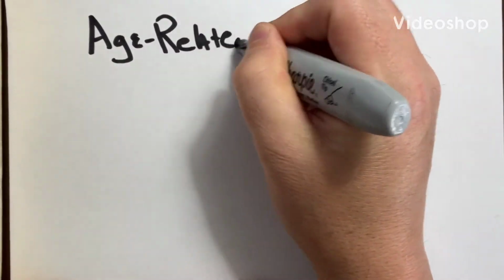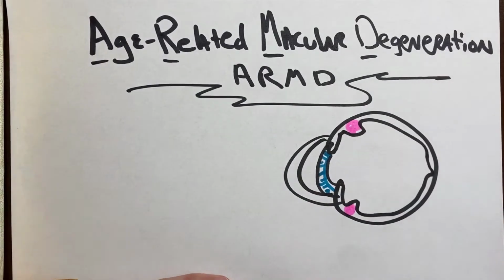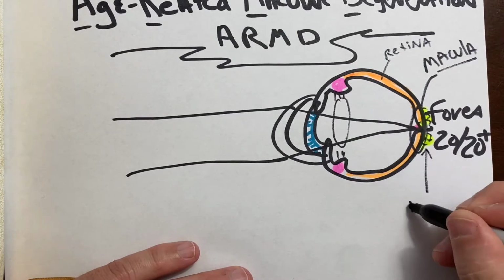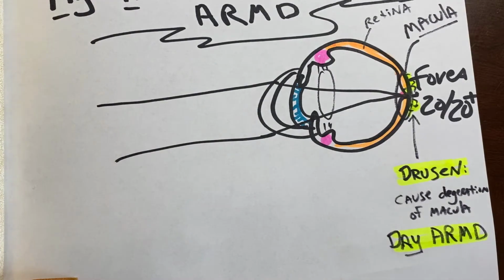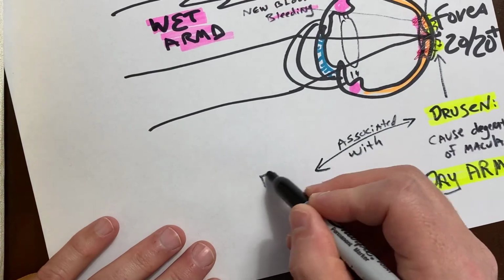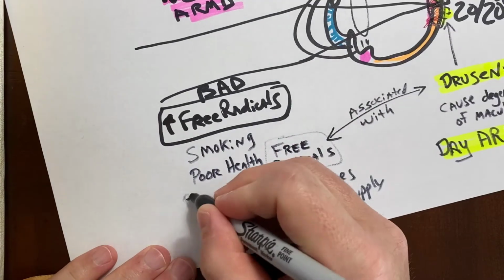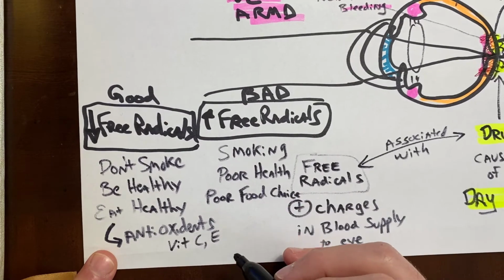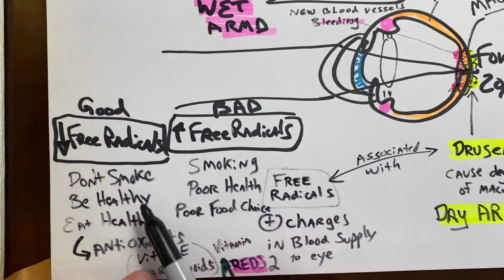Macular Degeneration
Simplified explanation of Age Related Macular Degeneration (ARMD), including Dry and Wet forms, explained by Dr. Ed Wallington of Visual Eyes in Lapeer, Michigan.